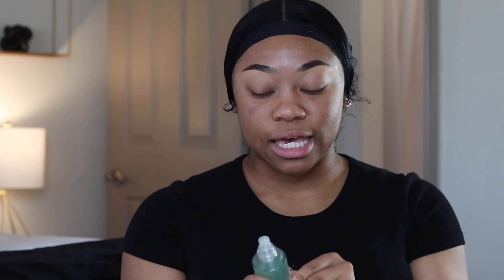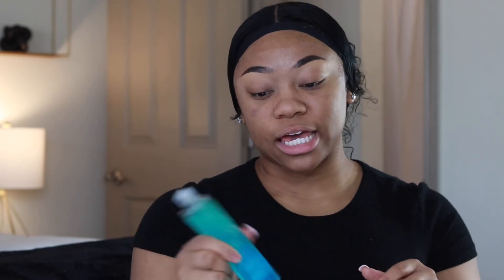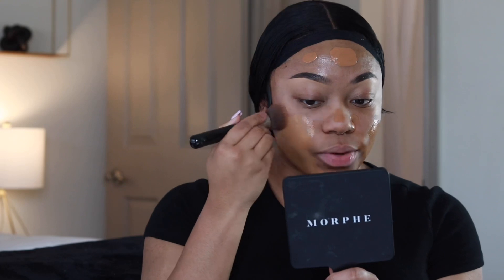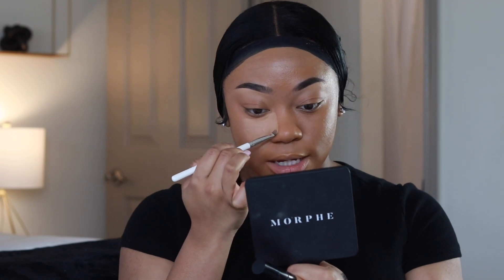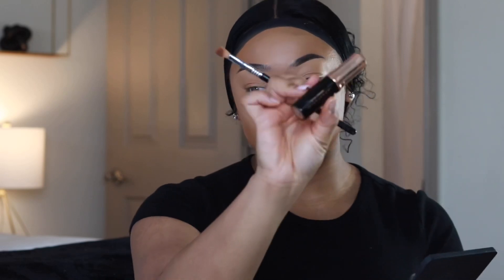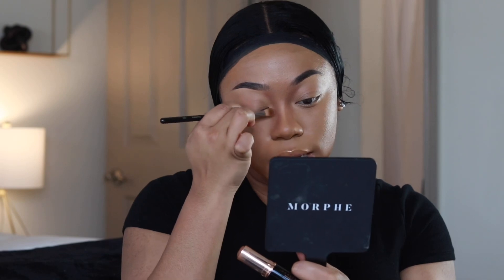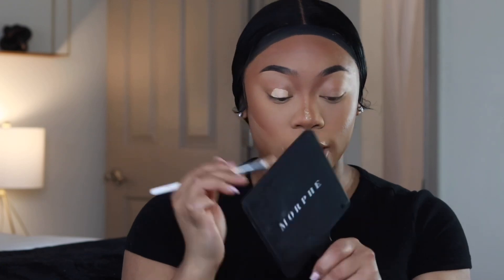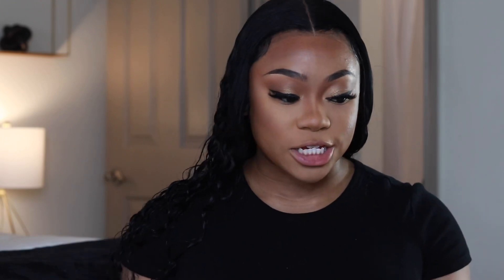ULTIMATE BRONZED MAKEUP LOOK| CHELSIEJAYY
In today’s video we are doing a soft bronzed glowy  makeup tutorial . It was really fun to film. Let’s chat about some of the topics I discussed in the video down below I’d love to hear your thoughts .

Below you will find a list of the products that I used throughout the video with links to the products as well .

PRODUCTS
BROWS
Brows- benefit cosmetics precisely my brow #5

PRIMER
primer- milk hydro grip primer

FOUNDATION
Fenty beauty 350
Anastasiabeverlyhills 430 w
HIGHLIGHT
concealer - makeup forever matte velvet  4.1  mega conceal

SETTING POWDER
setting powder- huda beauty banana bread
SHADOW
shadow - Anastasia Beverly Hills x Jackie Aina

SETTING SPRAY
setting spray -urban decay all nighter

LASHES
lashes - SHOPCHELSIEJAYY (coming soon)
@shopchelsiejayy on IG
LIPS
lip liner - morphe  “sweet tea”

LOCATION: ATLANTA,GA
AGE:25
CAMERA: CANON T7i